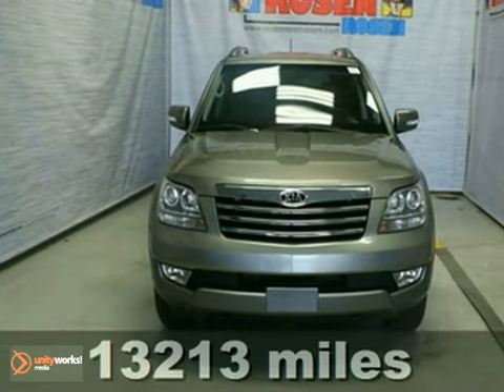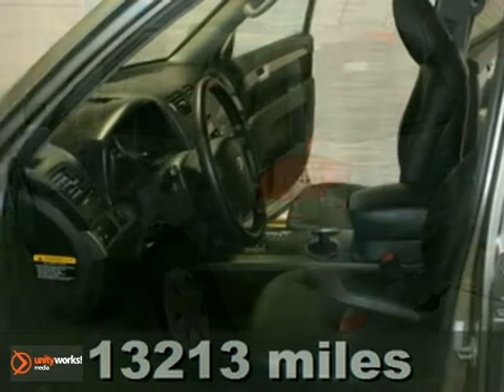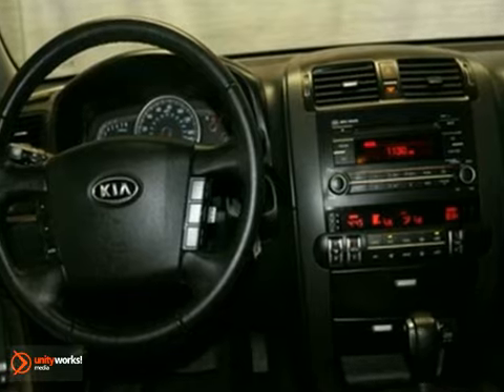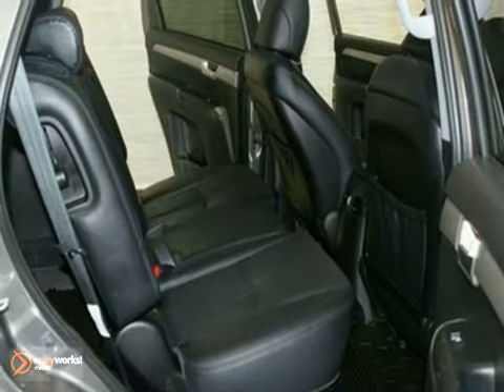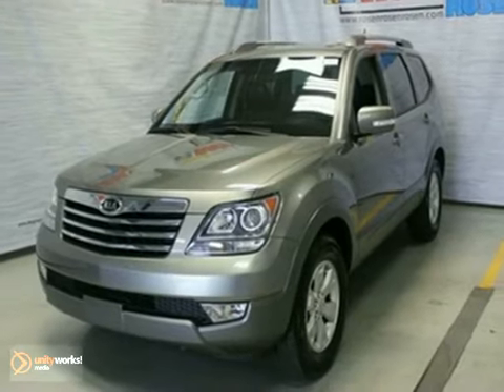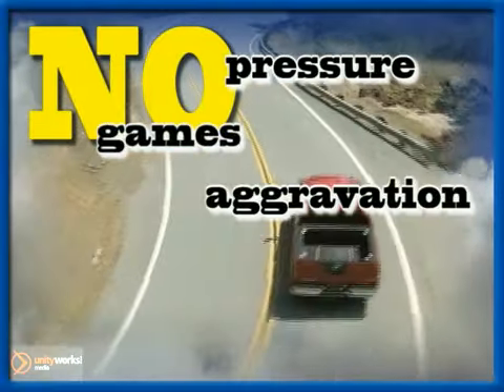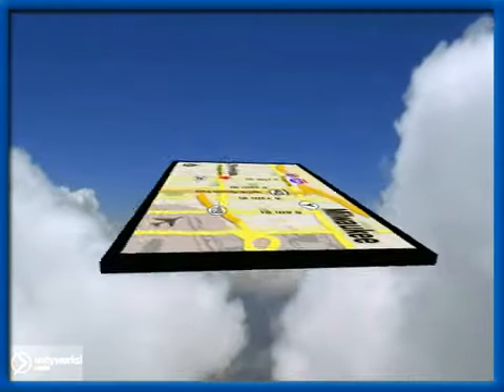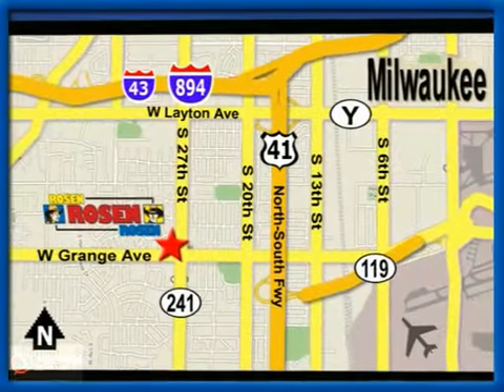2009 Kia Borrego P16907 in Milwaukee Waukesha, WI - SOLD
SOLD - If you are looking for real value on a great used car, Rosen Nissan Kia of Milwaukee invites you to come in and test drive this 2009 Kia Borrego, stock# P16907. We are conveniently located near Milwaukee Waukesha, WI and known for our great selection, reliability and quality. Come take a look at this 2009 Kia Borrego today.

5505 South 27th street
Milwaukee Waukesha WI, 53221